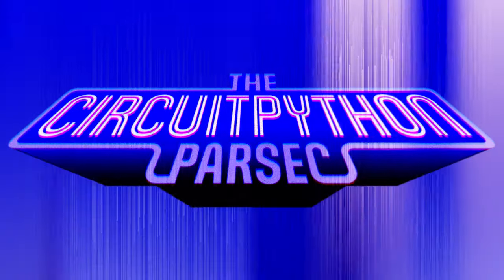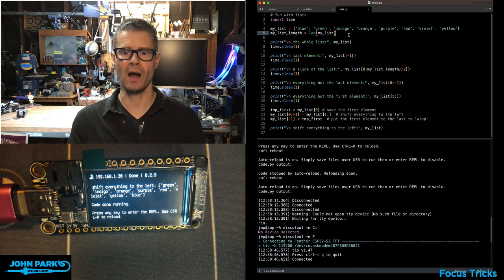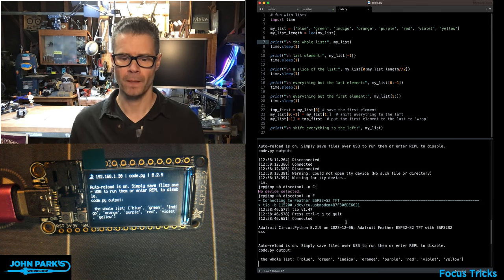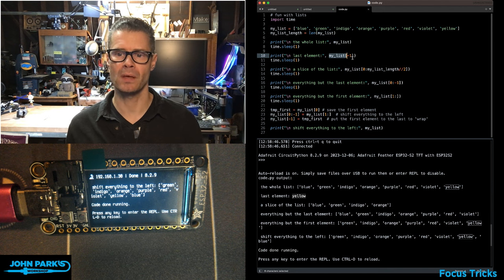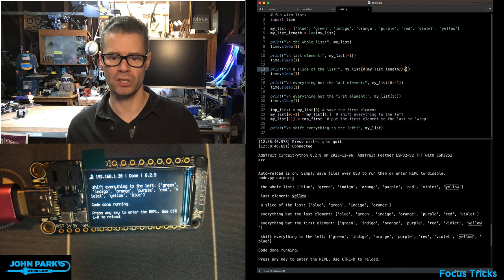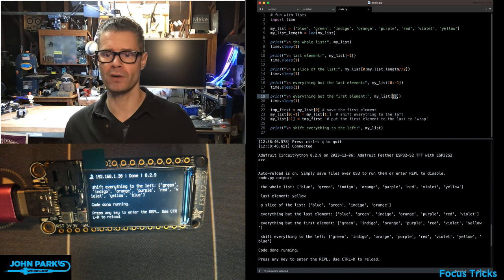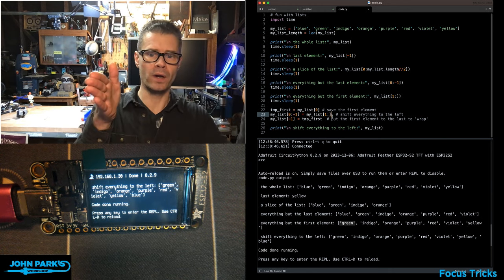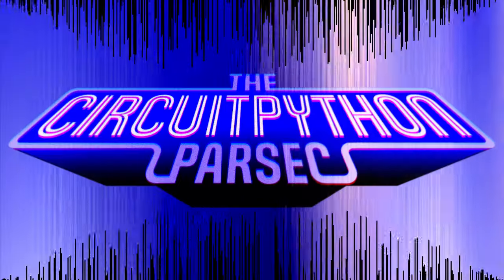John Park's CircuitPython Parsec: Fun with Lists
Some simple tricks for efficient list item manipulation.